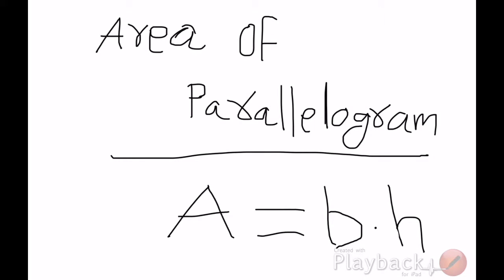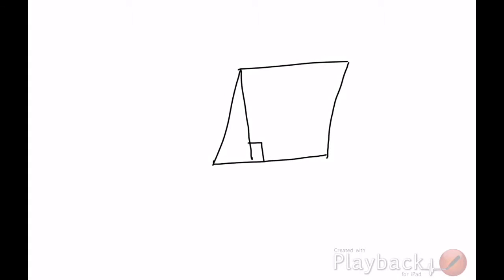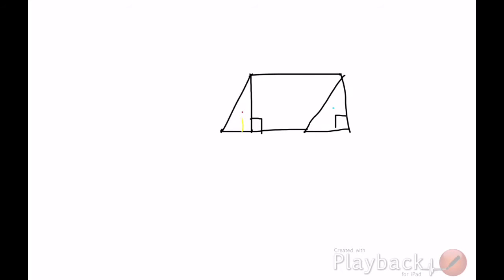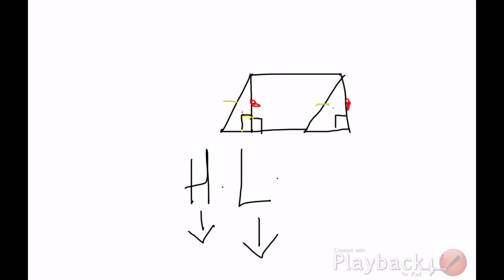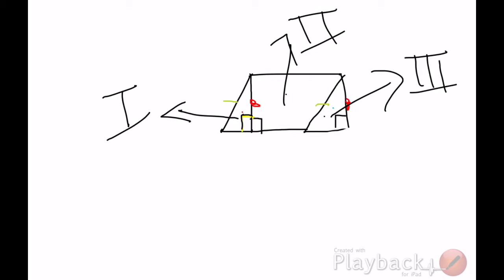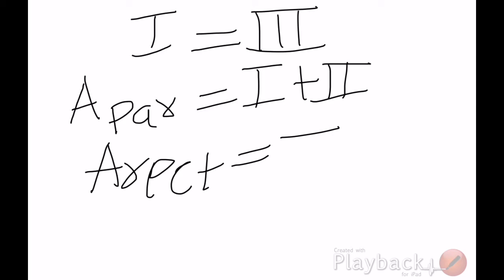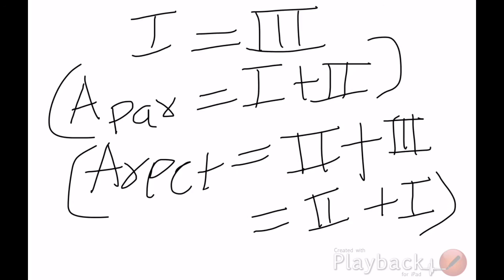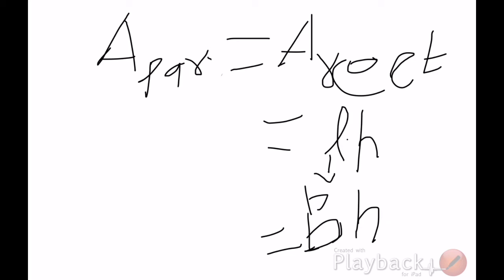How to prove the area of a parallelogram with explanation